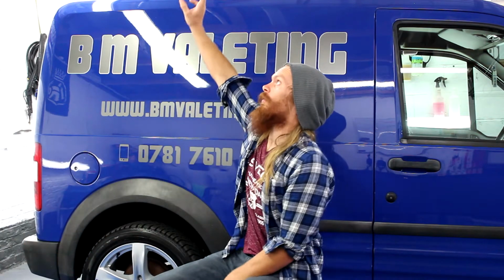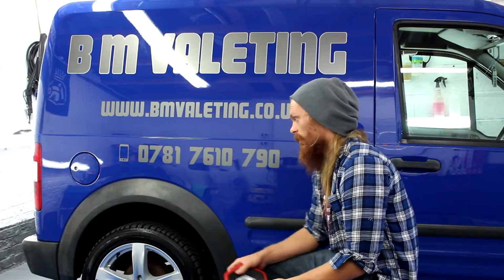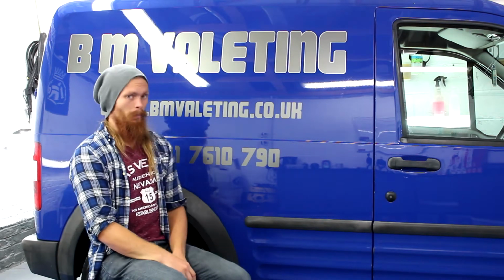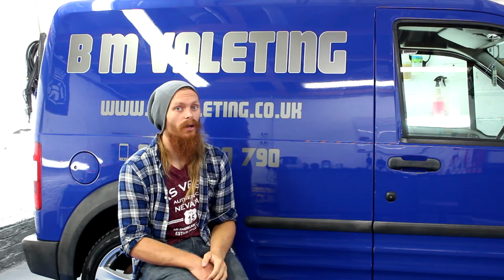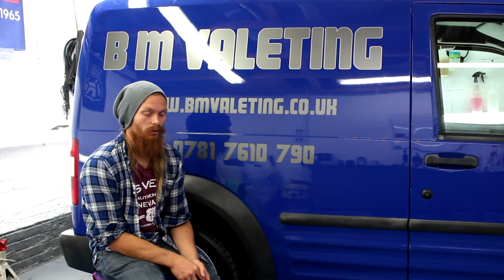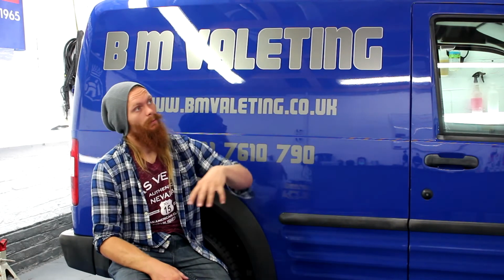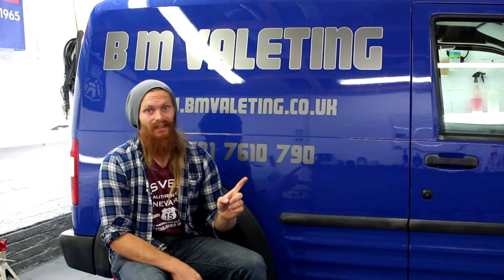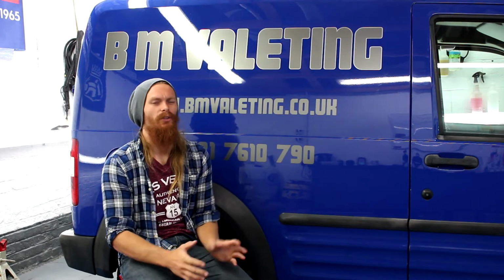not everything can be done mobile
not all of our services can be done out side due to our lack of ability to control environmental factors of the outside, think of the dust and dirt that settles, pollen from trees, the wind and the rain, high temperatures, low temperatures, varying lighting conditions. if we can control all of these factors we can provide our services to a much higher standard.